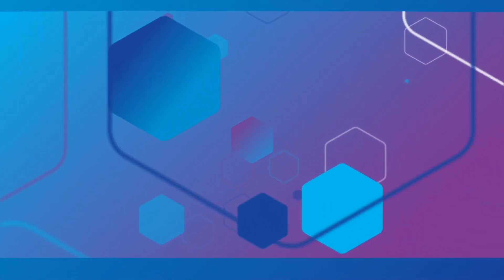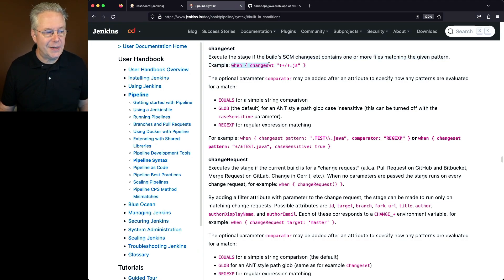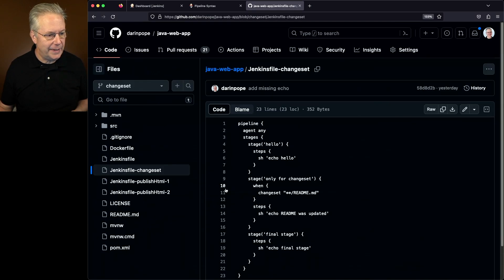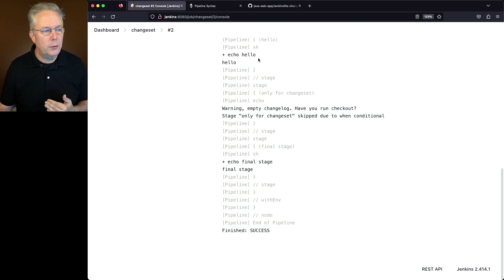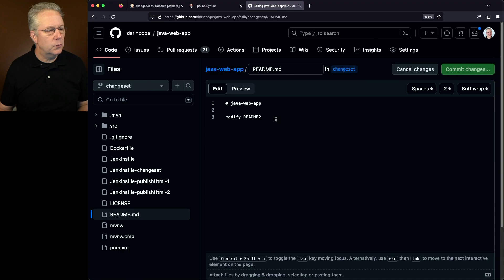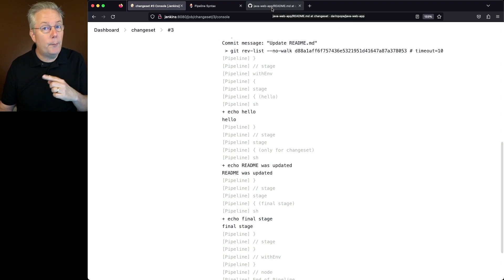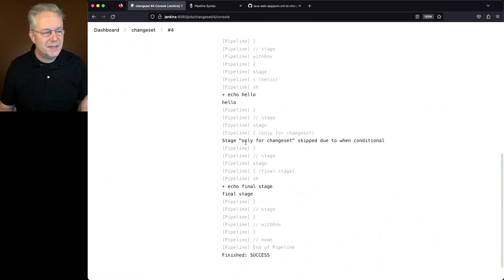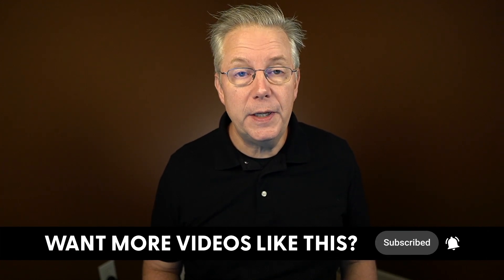How To Use changeset in a Jenkins Pipeline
Timecodes ⏱:

00:00 Introduction
00:13 Understanding the concept of changeset
01:05 Making changes to README.md file and running the build